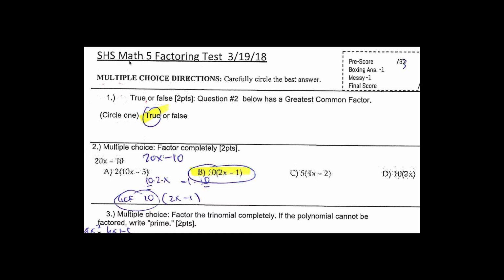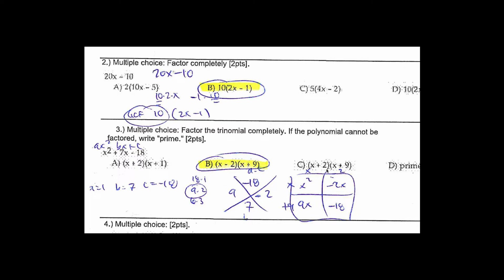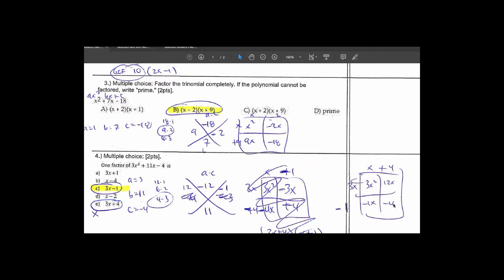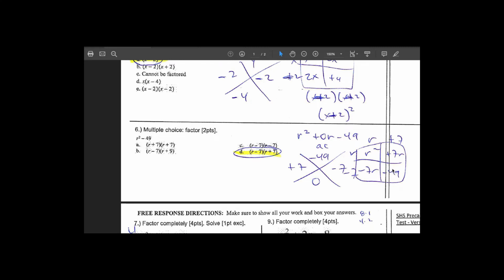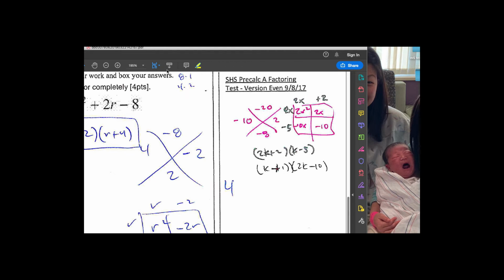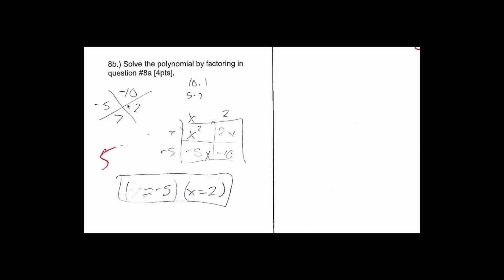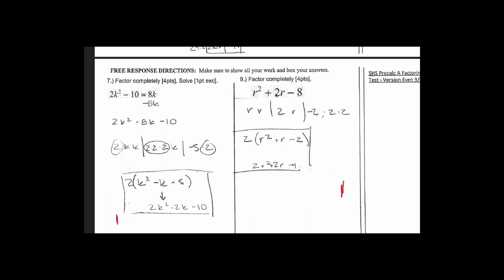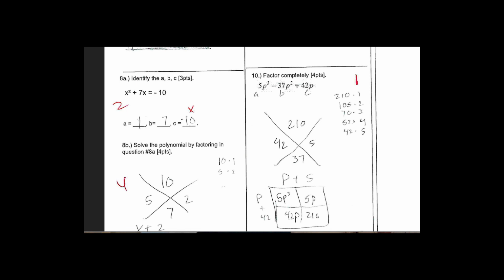SHS Math 5 Factoring Test 3/19/19